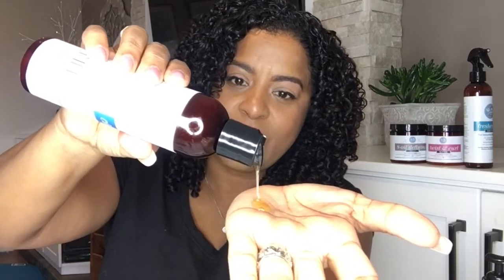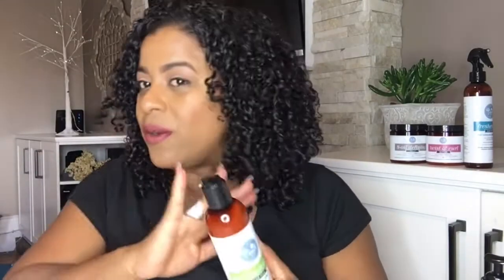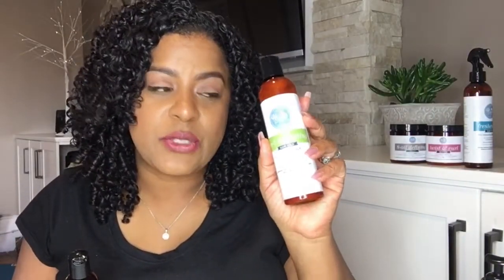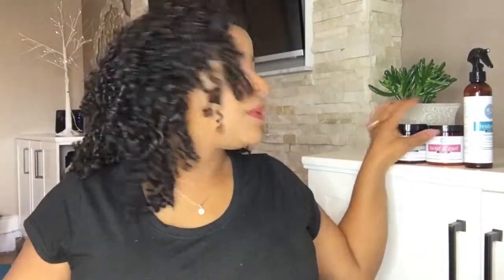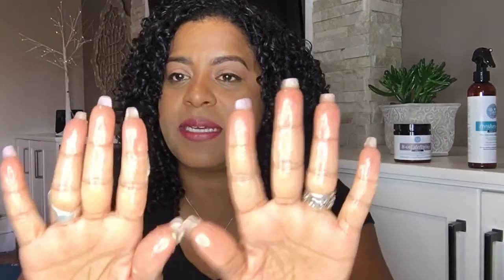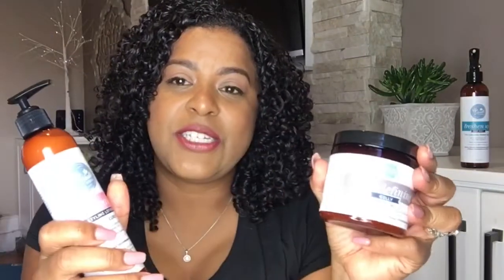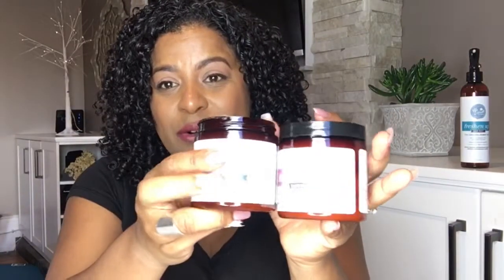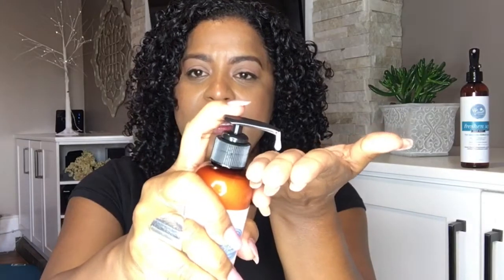A closer look at the Up North Naturals Products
See the texture and look of each product in the line